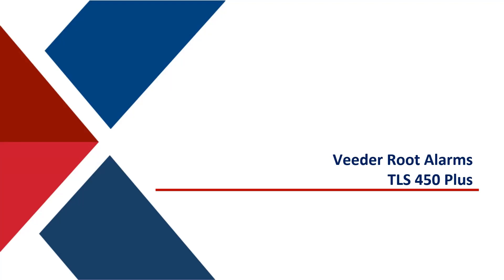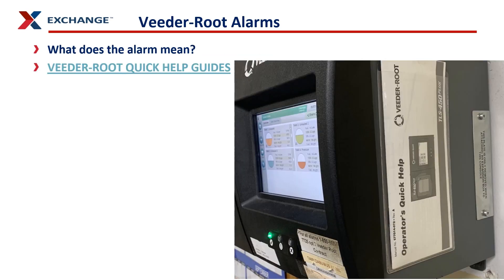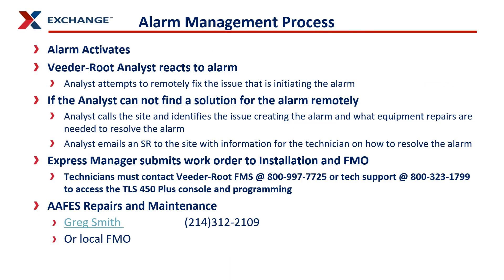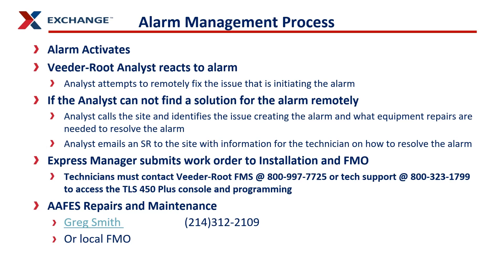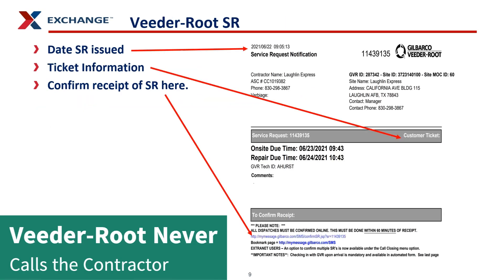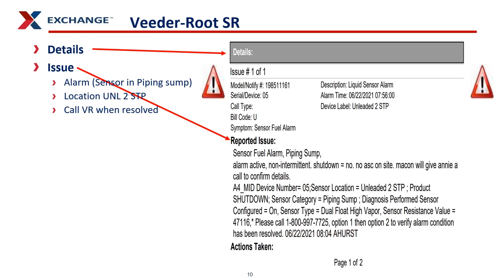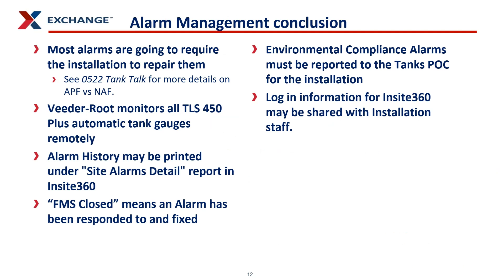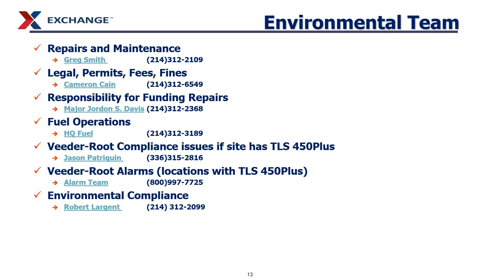TLS 450 Plus Alarm Management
VEEDER-ROOT QUICK HELP GUIDES

Veeder-Root Alarm Management Team is remotely monitoring all the Veeder-Root TLS 450 Plus Automatic Tank Gauges at Exchange gas dispensing facilities in the US. The Exchange pays for Veeder-Root 24/7 monitoring services, Alarm Management and Compliance Tracking.

Veeder-Root monitors over 2,200 devices (Electronic sensors, lines, and tanks) at Exchange gas dispensing facilities.

When an Alarm activates-
A. Veeder-Root Alarm Management Team responds to the alarm.
a. If the Alarm Management Team can fix the issue remotely
i. Issue is resolved and the alarm is “closed” in the Alarm Log in Insite360.
1. “FMS Closed” status means an Alarm has been responded to and fixed
b. If the alarm cannot be resolved remotely
i. Alarm Management Team calls the site and reports the alarm to the manager on duty.
ii. The Alarm management Team also sends a “Service Request” (SR) email to the manager.
1. The SR contains information that will help the petroleum technician to fix the cause of the alarm.
2. V/R does NOT dispatch Technicians
iii. Follow the procedures established by your Installation to repair real property
1. *APF is authorized for all real property maintenance & repairs.
a. Real Property is everything in the fuel system except dispensers.
b. If alarm is for a dispenser manager calls the petroleum technician.
c. At R&I installations dispensers are also APF.
2. Only V/R authorized petroleum contractors may work on the TLS 450 PLUS.

When an Environmental Compliance Alarm Activates-
A. Veeder-Root Alarm Management Team acknowledges alarm.
B. Alarm Management Team notifies the Veeder-Root Compliance Manager
a. Veeder-Root Compliance Manager reports the alarm to the manager on duty
b. Veeder-Root Compliance Manager calls and emails the military POC for the tanks
C. Express manager, Military POC, Exchange Environmental Engineer, and the Veeder-Root Compliance Manager work together to resolve the issue.
a. Express Managers must work with Military POC to resolve compliance issues.
b. Follow the procedures established by your Installation to repair petroleum equipment
i. APF is authorized for environmental compliance
ii. APF is authorized for real property maintenance & repairs.
1. Real Property is everything in the fuel system except dispensers.
c. Use an authorized petroleum contractor to work on TLS 450 PLUS equipment.
D. If the issue is not resolved within 7 days or at any point where the site is at risk of being or currently is out of compliance, the Veeder-Root Compliance Manager will escalate the issue to the site GM and VPs.
a. Urgent issues may require notifying the GM as soon as possible.
b. GM may request an alternate notification timeline.
c. Copy Area VP and VP for the Region on email.